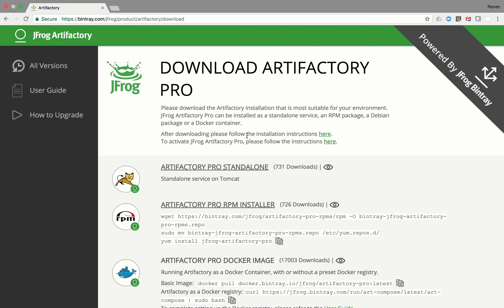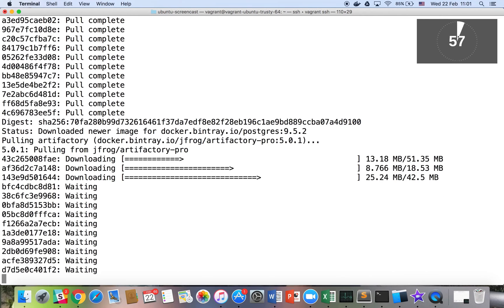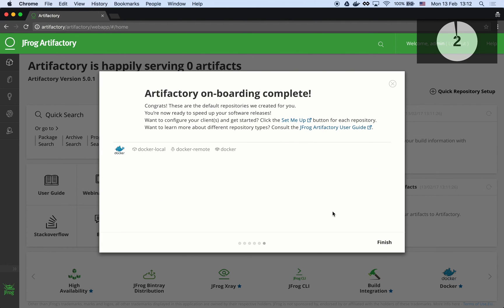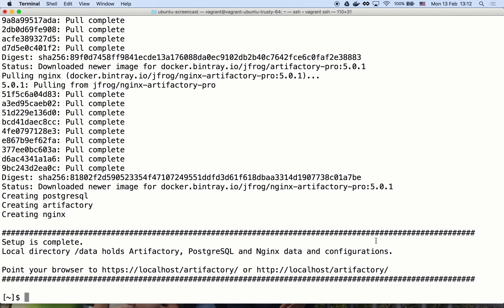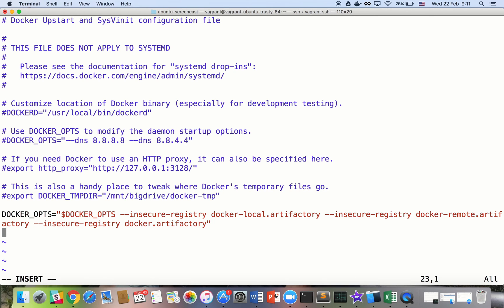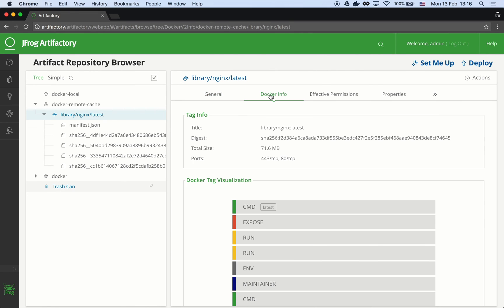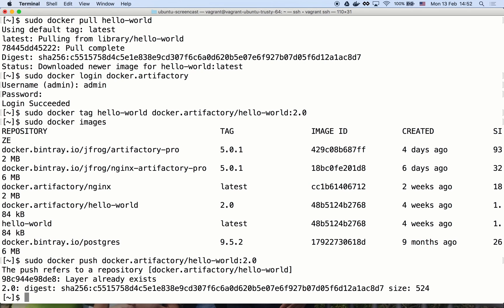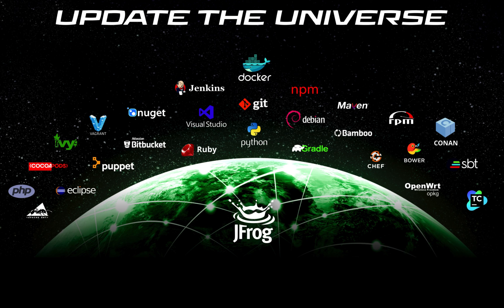[Screencast] Setting up a Docker Registry in under one minute with JFrog Artifactory 5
This screencast shows how to set up Artifactory 5 to work with Docker images in under one minute.